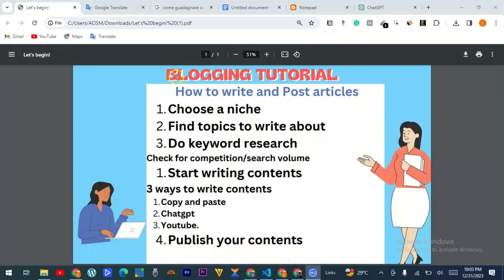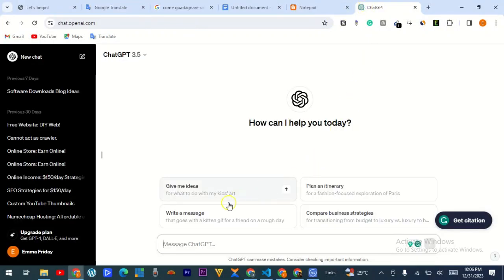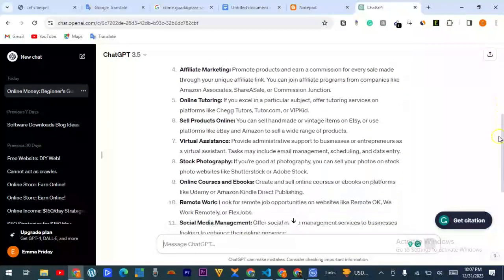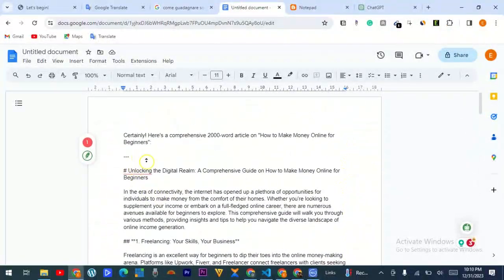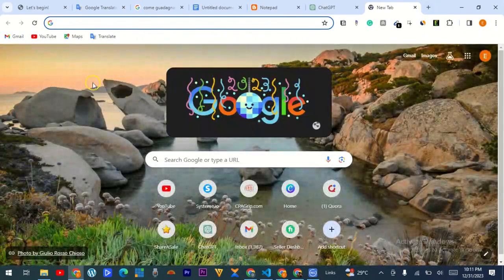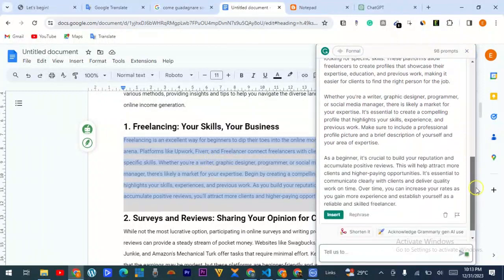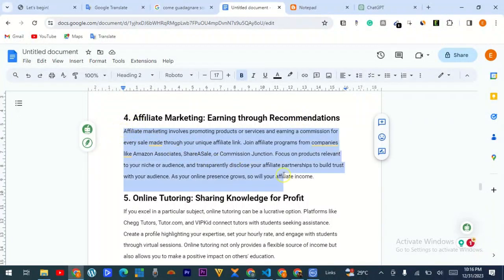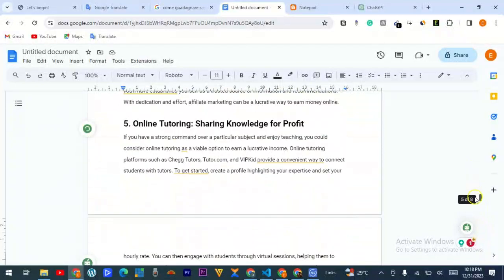Earn $300 per day using chatgpt | Make money online.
In this comprehensive step-by-step guide titled "How to Earn $300 per Day Using ChatGPT," we reveal an incredible opportunity to generate substantial income online. Discover how ChatGPT, an advanced and intelligent language model, can help you achieve financial success with its remarkable capabilities.

On this one-on-one mentorship, you will be guided on how to make money online in less than 2 months, all the necessary tools that you need will be provided to you.

With our proven techniques and strategies, you'll gain valuable insights into leveraging ChatGPT's abilities for lucrative results. We'll walk you through the process, teaching you how to maximize your earnings by utilizing the power of artificial intelligence and natural language processing.

Imagine having the ability to earn $300 per day from the comfort of your own home. This exciting opportunity allows you to tap into the potential of ChatGPT, which enables you to engage in profitable online conversations. By harnessing the power of this revolutionary technology, you can easily navigate chat-based platforms and monetize your interactions.

Our step-by-step guide empowers you with the knowledge and skills needed to succeed in this rapidly growing field. We'll cover various strategies to attract and retain paying clients, provide tips for effective communication within chat environments, and offer invaluable insights to boost your earning potential.

Join us as we unlock the secrets of earning $300 per day using ChatGPT. Whether you're an aspiring digital entrepreneur or someone looking to enhance their online income streams, this guide is your ticket to financial independence.

Don't miss out on this incredible opportunity. Start your journey towards earning a lucrative income today! Watch our video to learn how to earn $300 per day using ChatGPT and unlock the ultimate potential of artificial intelligence.